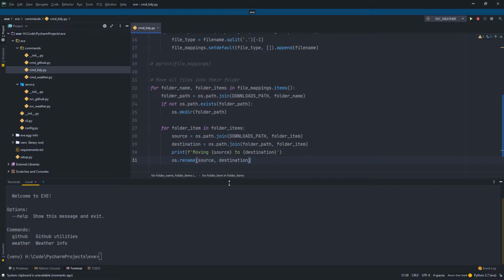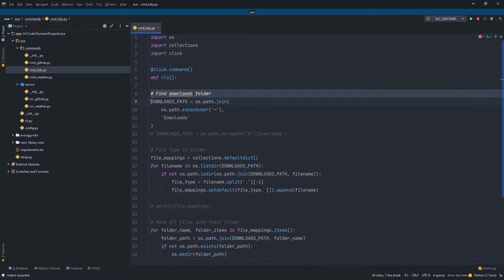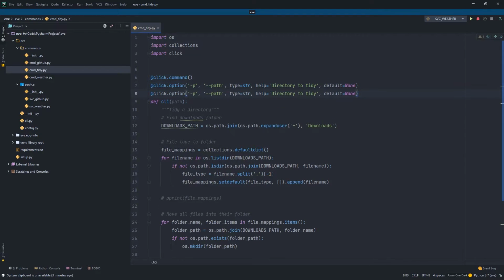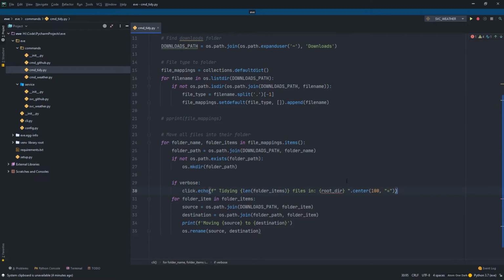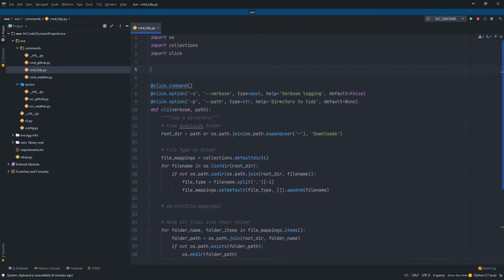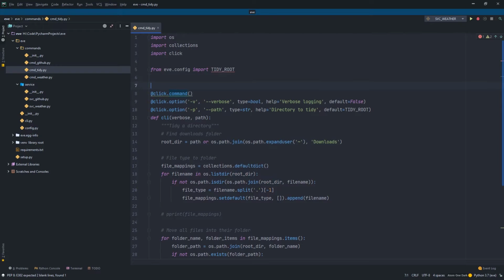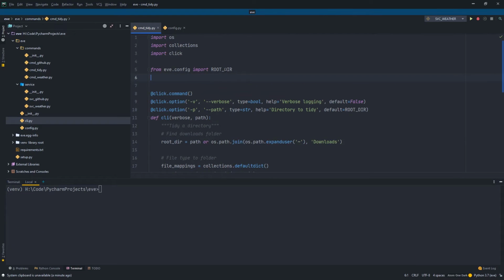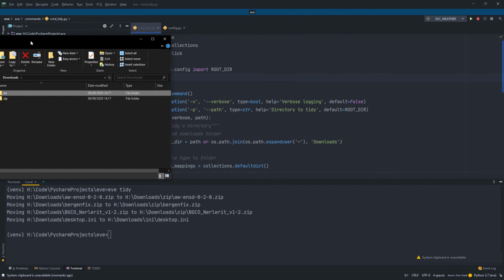Python Automation CLI | EVE Downloads Tidy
Hey everyone!

In this video, we integrate our python automation video we did earlier on my channel into the EVE automation CLI. Check it out below!!

### 📚Recommended Books 📚###

1. Crack The Coding Interview
2. Grokking Algorithms
3. Clean Code
4. Show Your Work!

### 👨🏻‍💻 Social Media 👨🏻‍💻###

### 💻My Gear 💻###

Thumbnail: Photo by Rock'n Roll Monkey on Unsplash